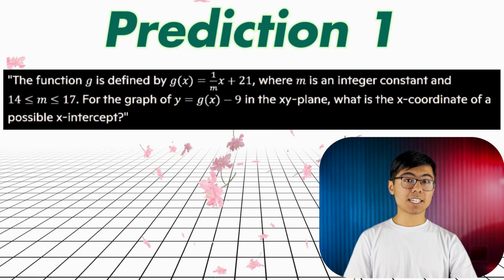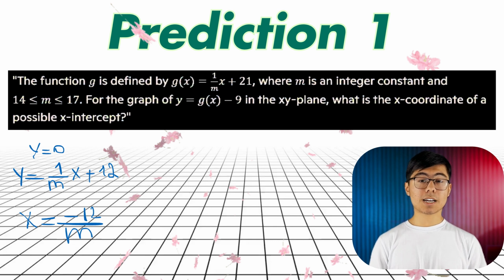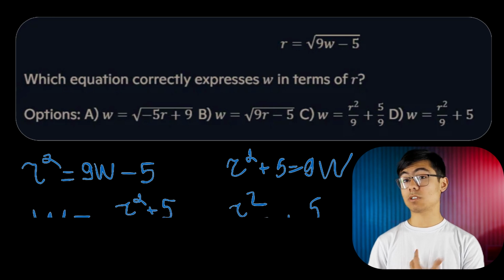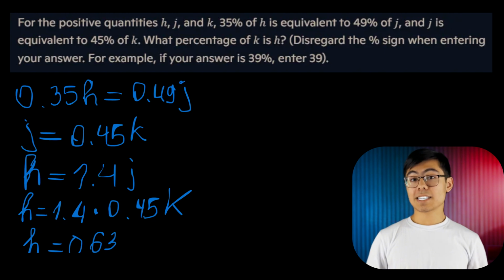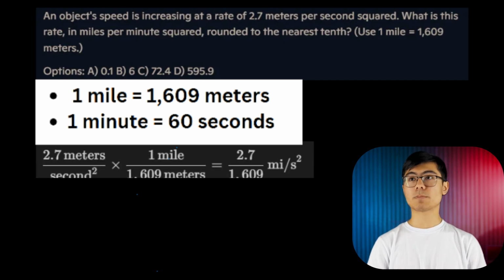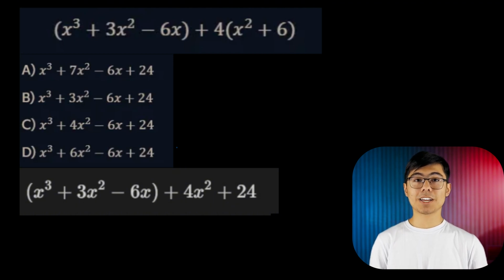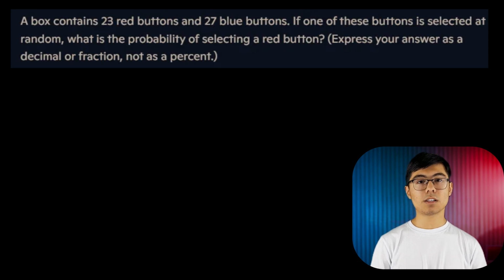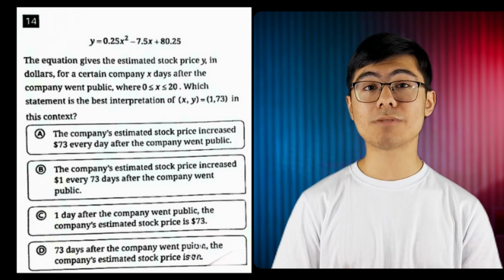December SAT 2024 Predictions: What Will Be on the Test?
Join SAT Elite & improve your SAT score by 150+ points ⤵️

🔥 December SAT 2024 Predictions: What You NEED to Know!

Are you ready to crush the December 2024 SAT? This video dives deep into expert-backed predictions for the upcoming exam! We’ll break down:
✅ The most likely question types in Math
✅ High-yield topics to focus on (based on past trends!)
✅ Key strategies to tackle tricky sections like a pro
✅ Tips to maximize your score in the final stretch

Whether you're aiming for a perfect score or trying to boost your results, this guide is tailored to help you prepare smarter, not harder. Don't miss out on these game-changing insights—your dream college depends on it!

🔔 Watch now and dominate the December SAT like never before!

0:00 December SAT
0:41 Prediction 1
1:10 Prediction 1 Explanation
3:30 Prediction 2
4:46 Prediction 3
6:45 Prediction 4
8:37 Prediction 5
10:23 Prediction 6
11:09 Prediction 7
11:46 Prediction 8